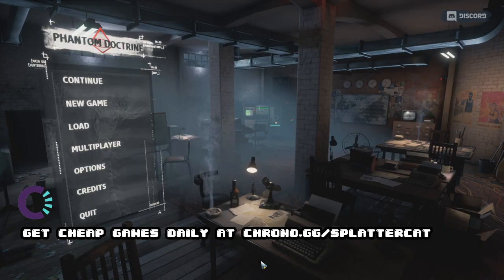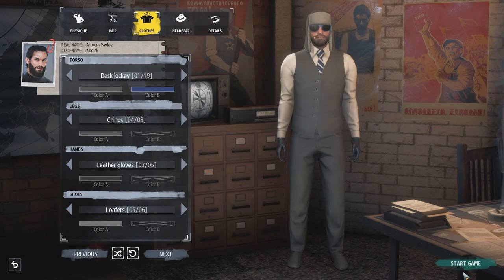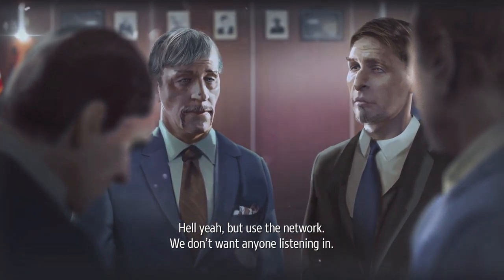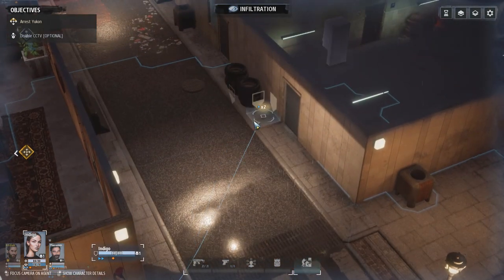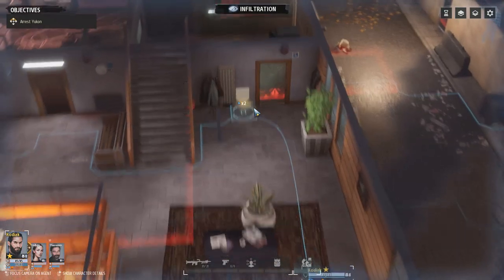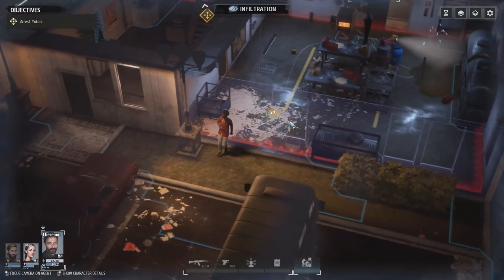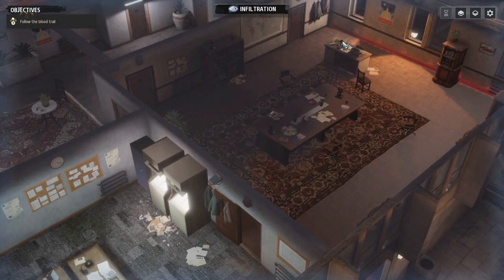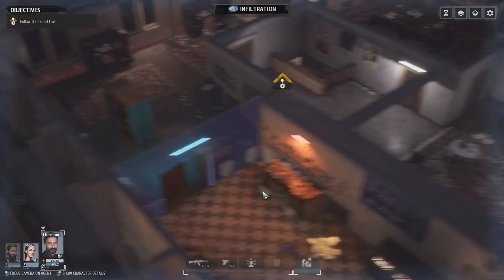Phantom Doctrine Gameplay Impressions - Super Secret KGB Spy Xcom!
Phantom Doctrine Gameplay Impressions with Splat! Let's Play Phantom Doctrine and check out a game where you'll command spies as they traverse the globe looking for a top secret cabal. CIA or KGB? Who will you pick?